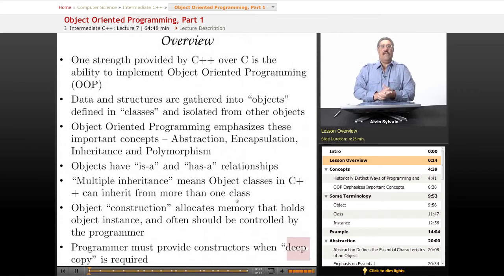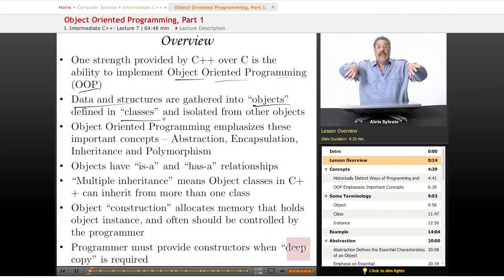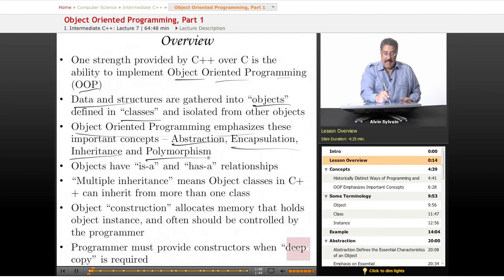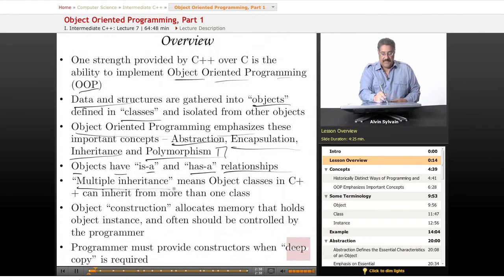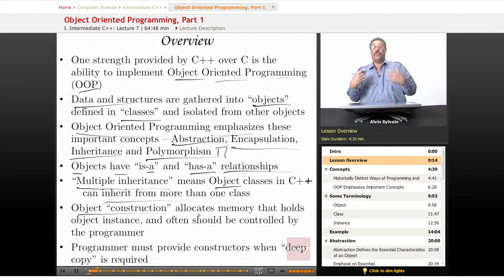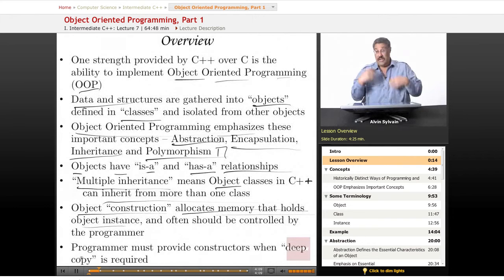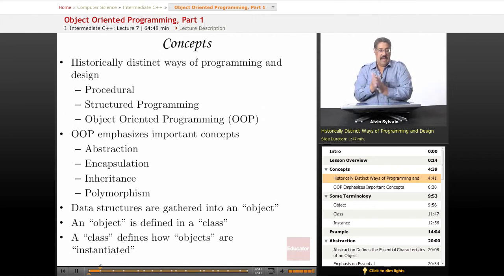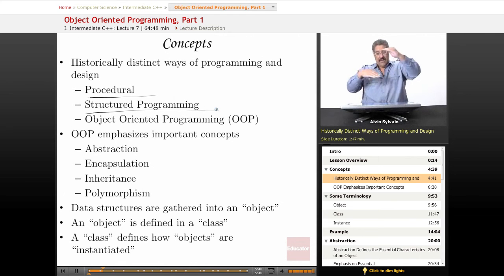C++: Object Oriented Programming, Part 1